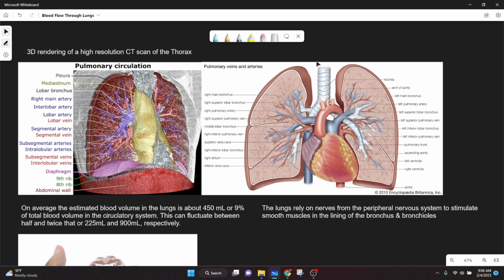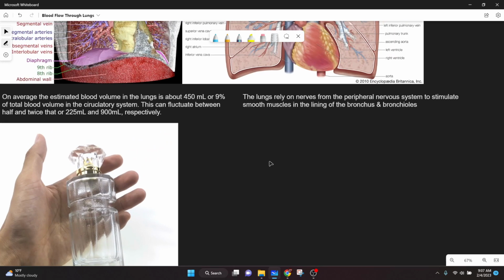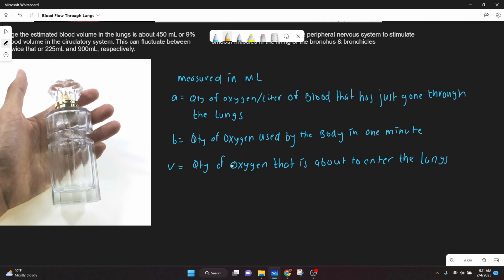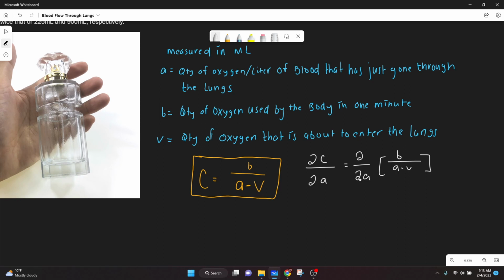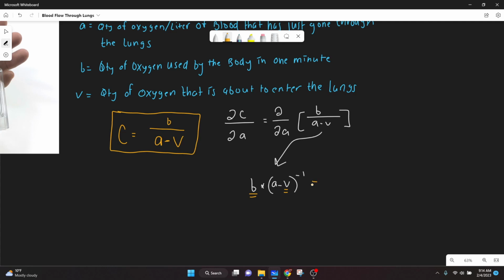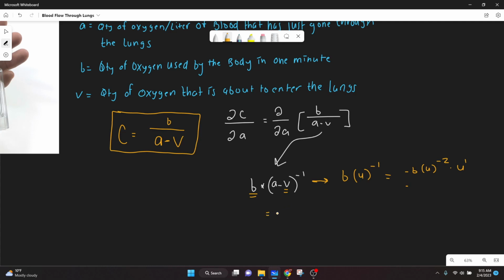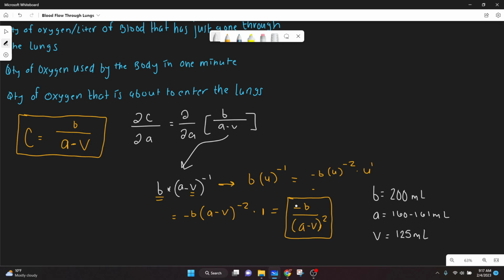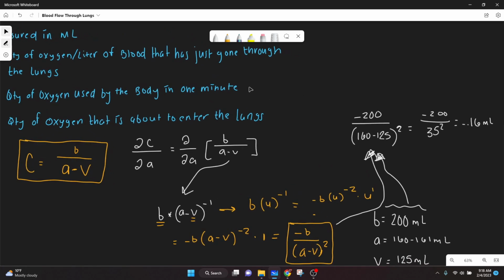Partial Derivative: Analyzing change in Blood Volume within the Lungs